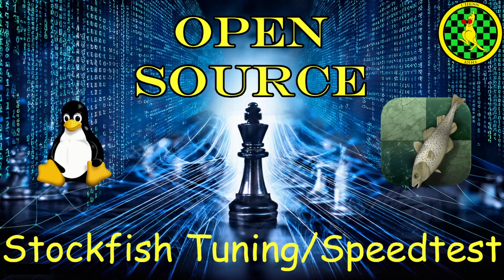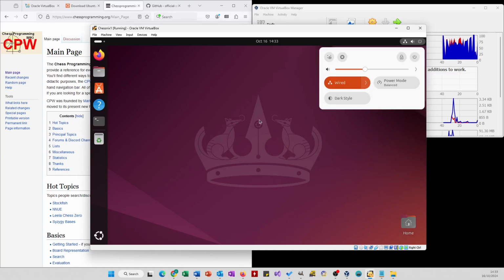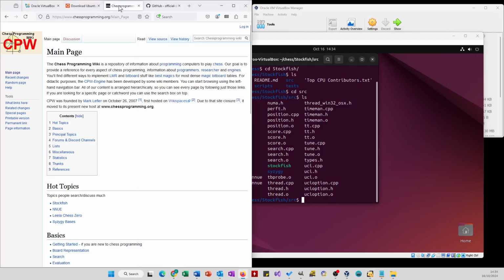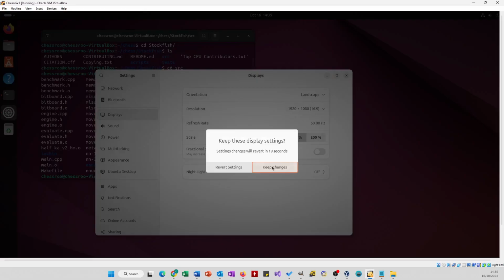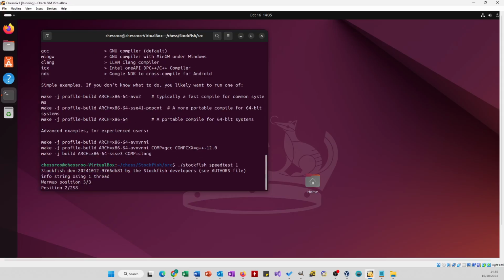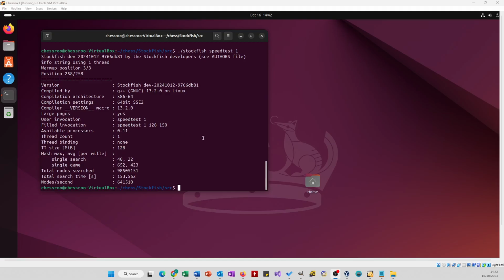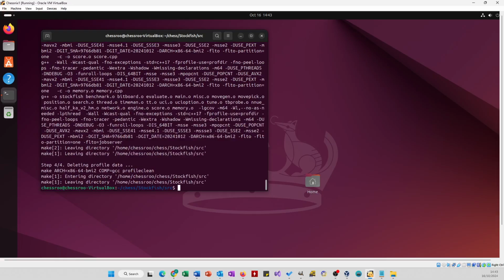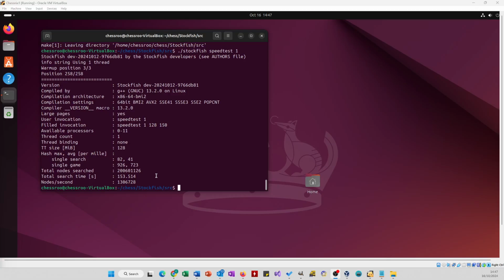Chess Open Source: Stockfish Tuning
Looking at the stockfish compiler settings and speedtest.

0:00 - Intro
1:23 - How to use Stockfish compiler settings
6:17 - Final Speedtest and nodes per second